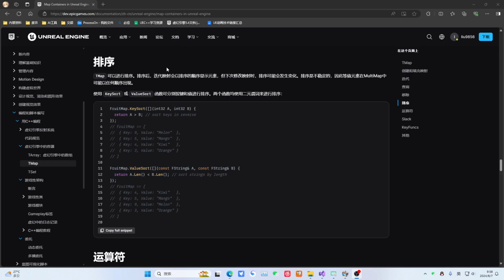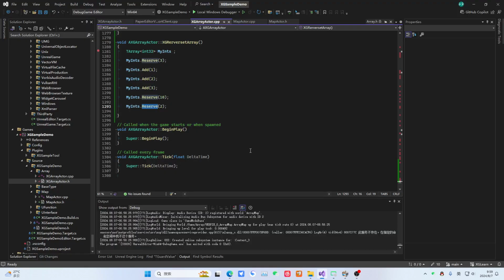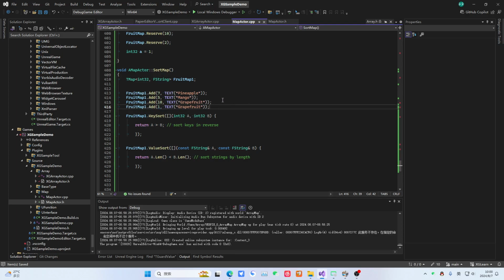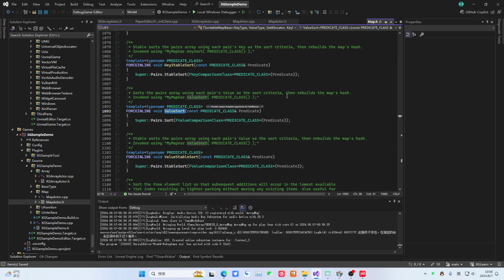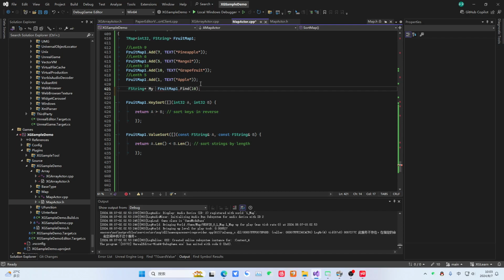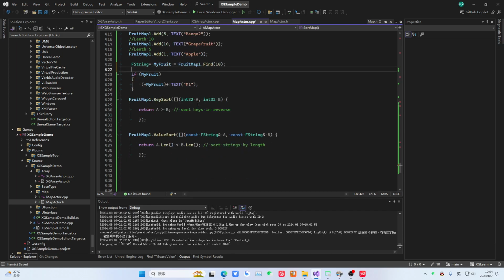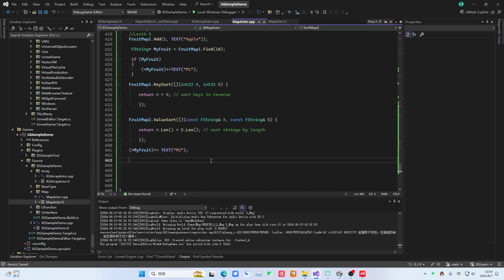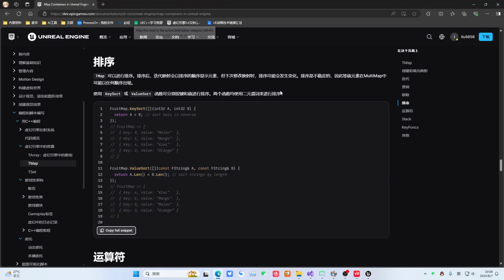UEC++ From Basics to Advanced | M05-006: Sorting TMap by Key and Value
This video covers sorting in TMap. Although TMap is inherently unordered -- and Blueprint cannot iterate over maps directly -- the C++ API provides SortByKey and SortByValue for ordered output. We demonstrate sorting elements in descending order by key using a binary predicate, and sorting by value based on string length. The video emphasizes that sorting is unstable: equal elements may appear in any order, and any subsequent modification to the map can invalidate previously obtained pointers or references.

We step through a live example with nine elements, first sorting by key to bring the largest key to the front, then sorting by value length to rearrange the order. The lesson also notes that TMultiMap does not support sorting, and previews the need for custom KeyFuncs when using user-defined structs as key types.